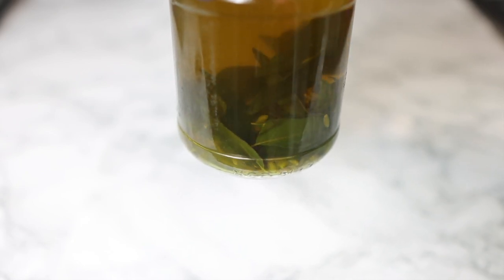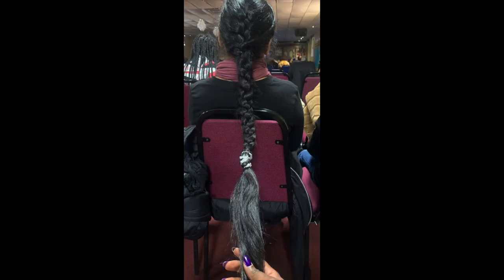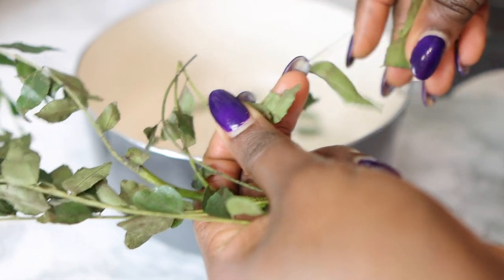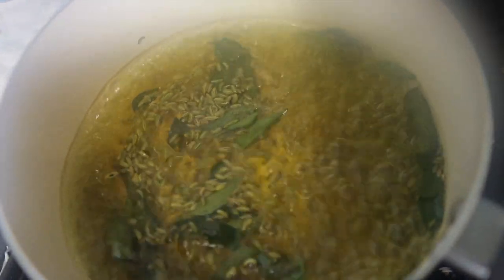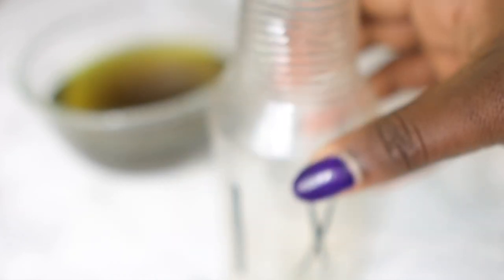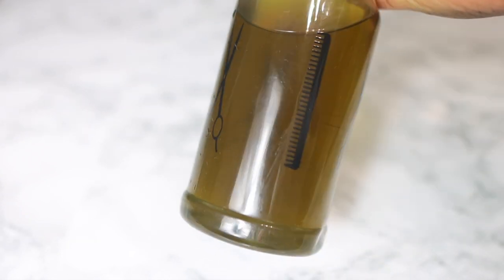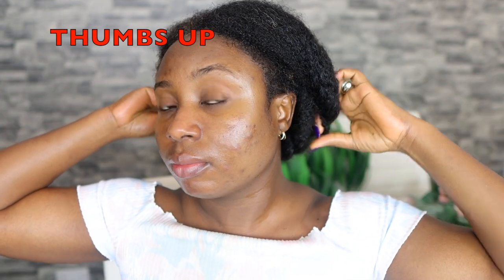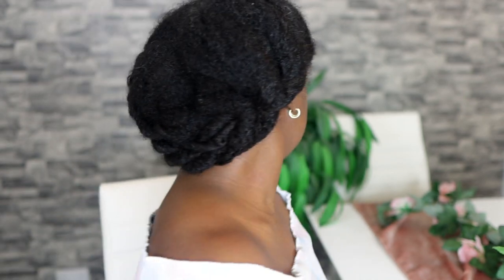This Indian Hair Growth Secret Will Grow Your Hair Like Crazy| 100% Get Long And Thick Hair Fast!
Hey Guys, welcome back to another video. I share with you this ancient hair growth secret. This Indian Hair Growth Secret Will Grow Your Hair Like Crazy|  100% Get Long And Thick Hair Fast!. This will get your hair thicker, longer and healthier fast.

ingredients

curry leaves
fennel seeds